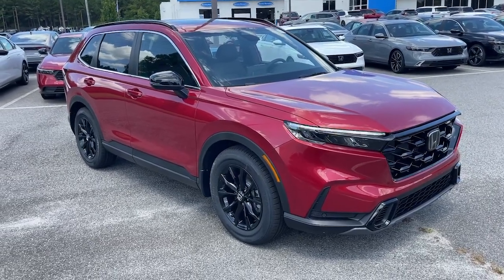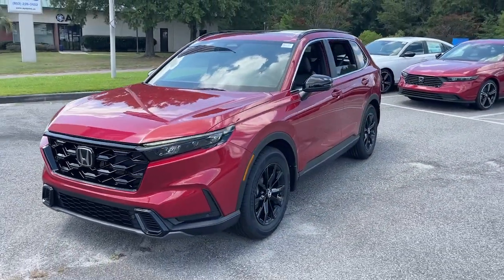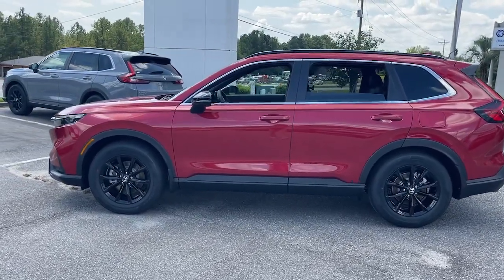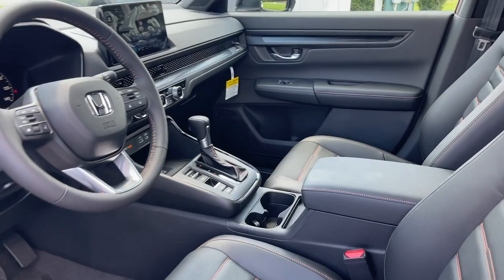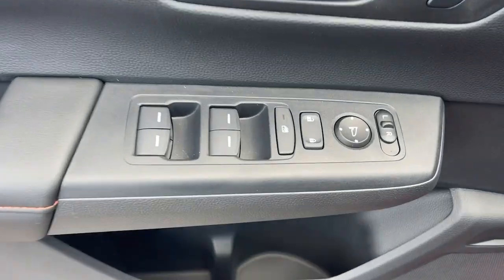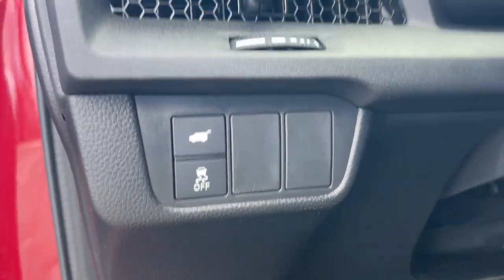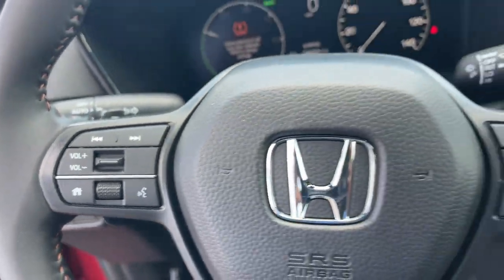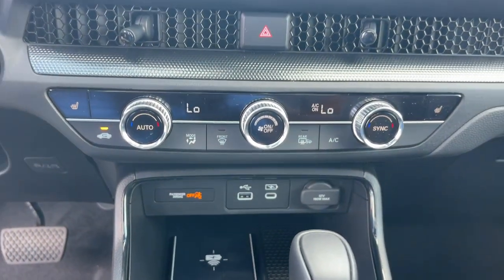2025 Honda CR-V_Hybrid Sport-L Aiken, North Augusta, Augusta, Evans, Grovetown SC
New 2025 Honda CR-V_Hybrid Sport-L available at Honda Cars of Aiken located in 550 Jefferson-Davis Hwy, Warrenville, SC, 29851. Servicing the Aiken, North Augusta, Augusta, Evans, Grovetown area.

CR-V_Hybrid

This could be the car for you, the  2025  Honda CR-V_Hybrid. This good-looking CR-V Hybrid delivers future-focused efficiency, convenient versatility, and a rugged sense of adventure. Modern style, forward-thinking innovation, spacious comfort, and an impressive array of safety and infotainment tech make this crossover ideal for today's active lifestyle.  These are just some of the great options this vehicle comes with: Keyless Entry, Moonroof, Satellite Radio, Adaptive Cruise Control, Back-Up Camera, Power Liftgate, Power Passenger Seat, Heated Mirrors, Blind Spot Monitor, Dual Zone A/C. Get the fuel-efficiency you need and the style and versatility you want in this ingenious CR-V Hybrid. Our team will give you an outstanding test drive experience. Stop in today!